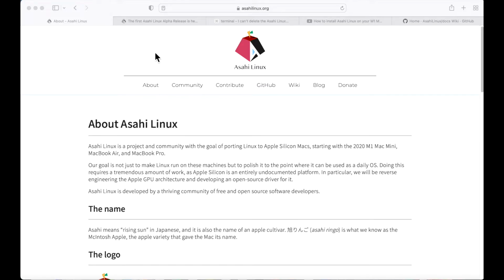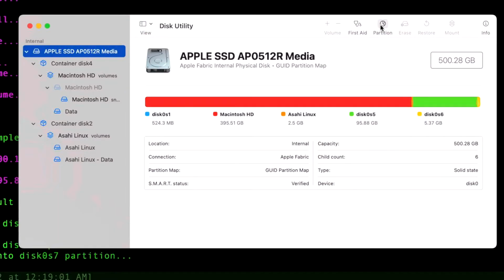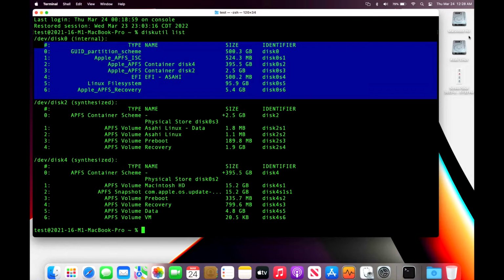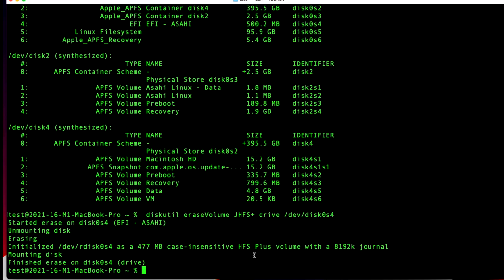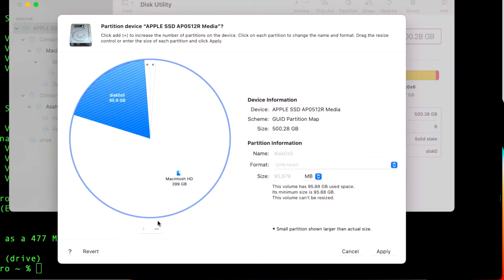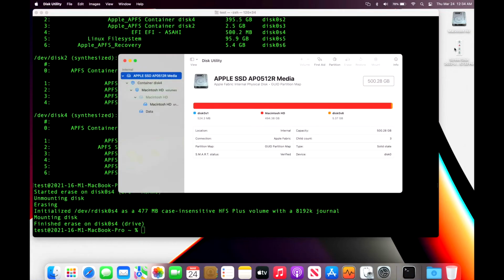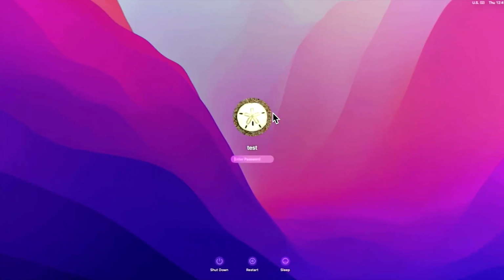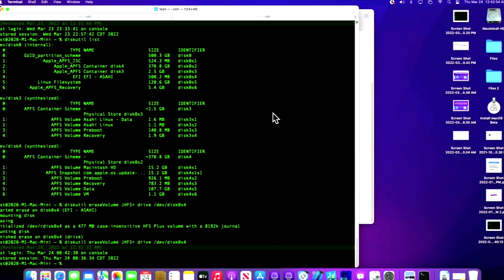How to Uninstall Asahi Linux on M1 Mac - Remove all Partitions & Volumes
This video will show you how to uninstall Asahi Linux. I will show you how to remove Asahi Linux and all partitions and volumes with terminal diskutil and Disk Utility.app. UPDATES & CHAPTERS BELOW!

0:00 Welcome and intro
0:24 Showing the macOS and Asahi Volumes
0:39 Looking at Disk Utility + overview
1:03 Backup your data on Asahi Linux and macOS before we start.
1:20 Checking the list in diskutil list
1:56 Step 1 erase Asahi Linux EFI partition in terminal with diskutil
2:33 Step 2 Erase 3 partitions in Disk Utility
4:09 Step 3 Setup startup disk back to Macintosh HD in recovery.
4:44 Double checking the Boot Picker & Recovery
5:22 Complete! Thank you

My How to install Asahi Linux on your M1 Mac! Native Linux and macOS - Dual Boot!

What is Asahi Linux?